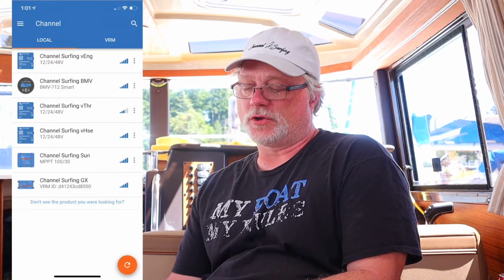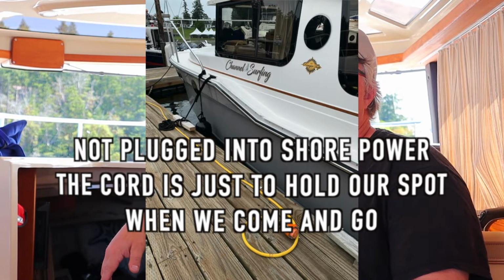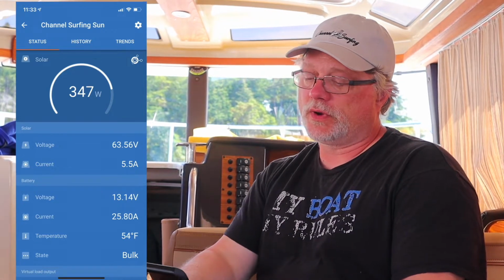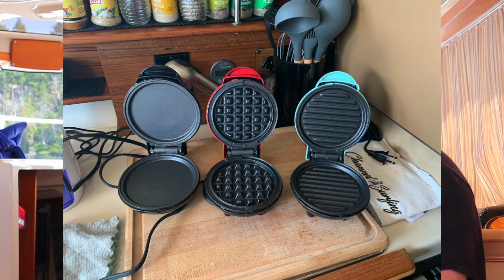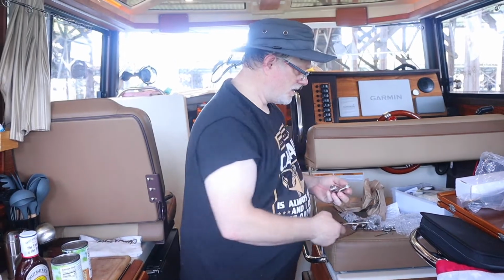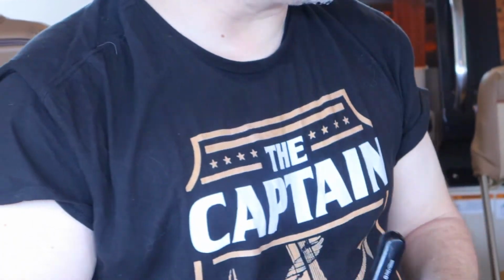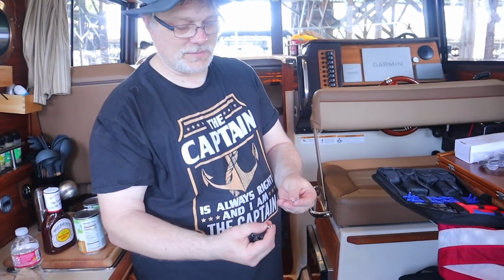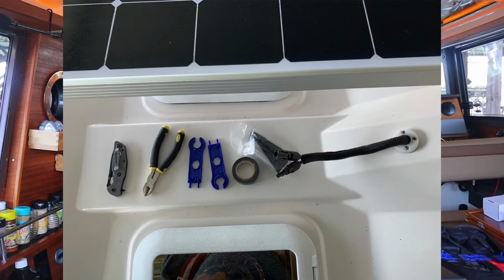UPGRADING SOLAR POWER ON/our Ranger Tug R27OB"Channel Surfing Who knew shore power could be optional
Before upgrading those batteries, put in solar panels.  Shore power is now optional for us and it could be for you too.  How effective is solar? How easy is it to install? Tune in...

Cruise in style with some custom swag for your boat! All items are handcrafted by LaZina.